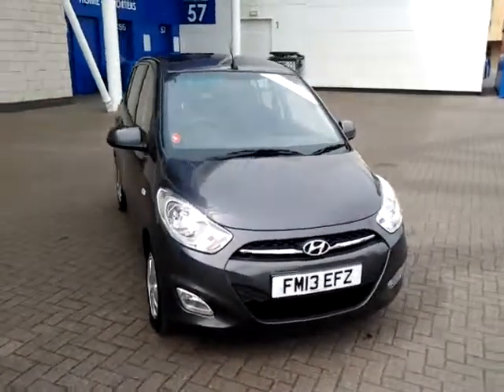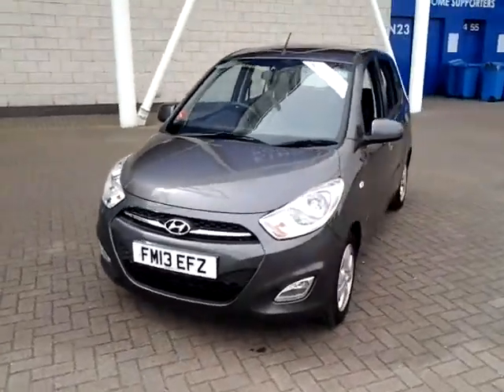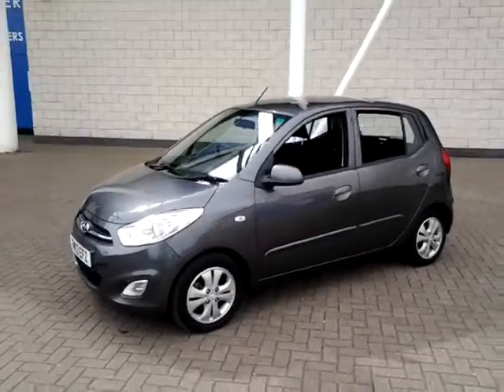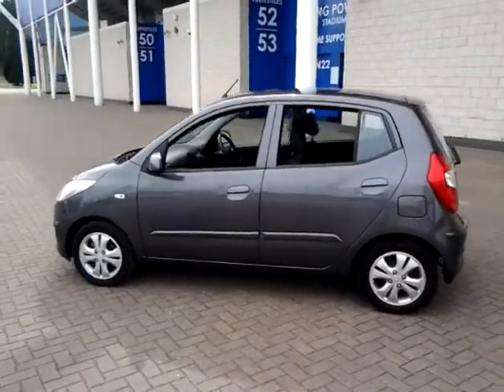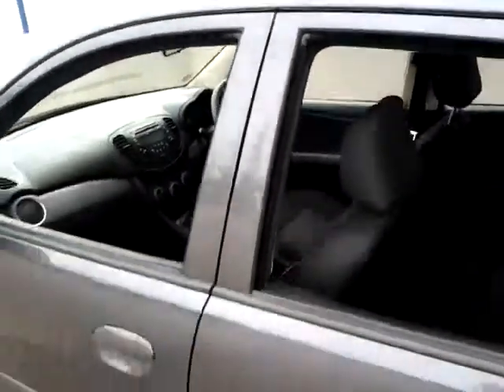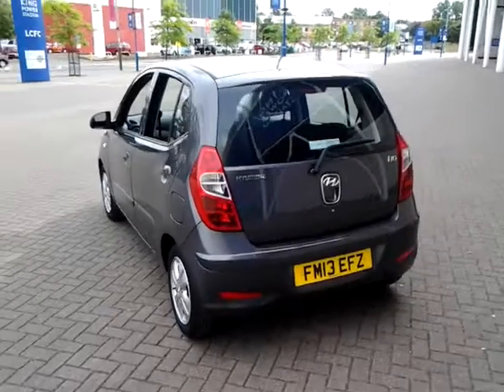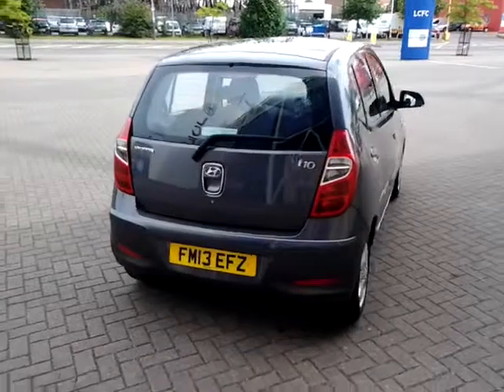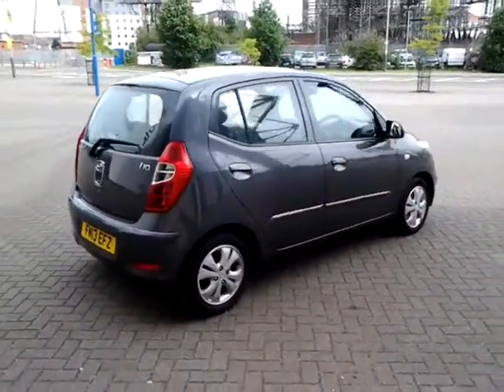HYUNDAI I10 1.2 ACTIVE FM13EFZ £6295 STURGESS HYUNDAI